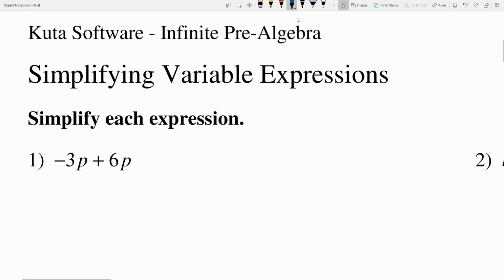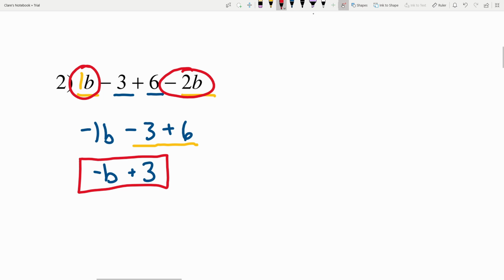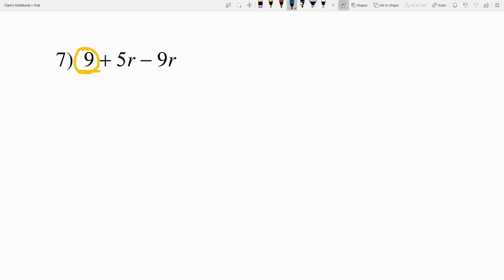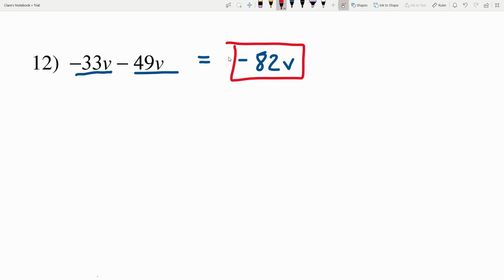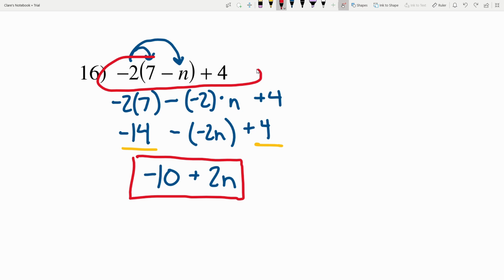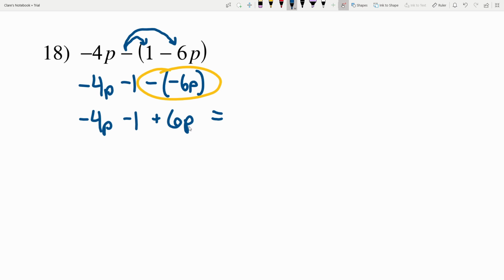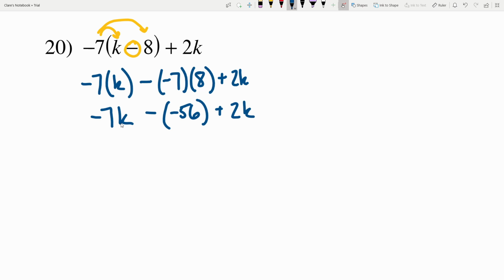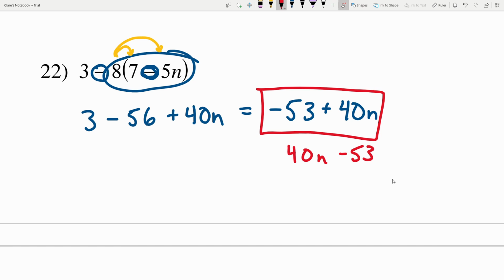KutaSoftware: PreAlgebra- Simplifying Variable Expressions